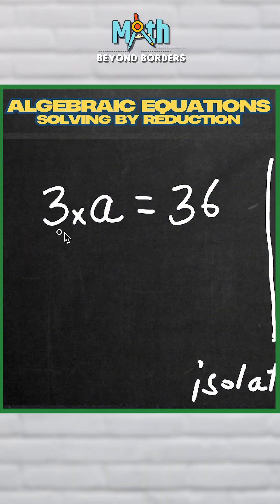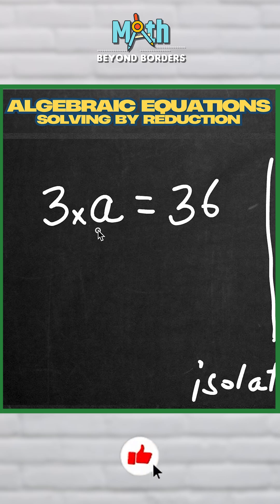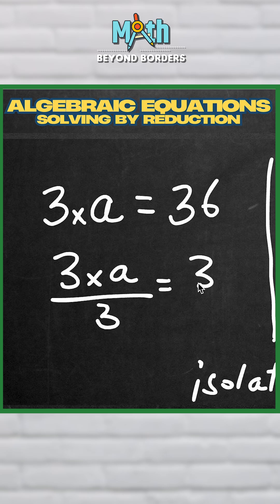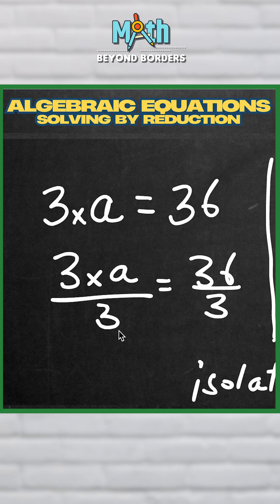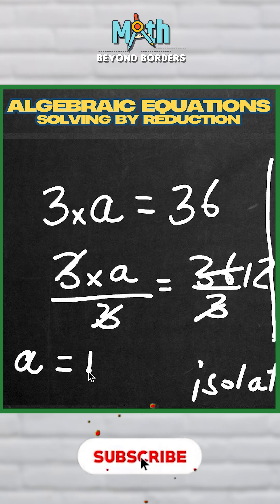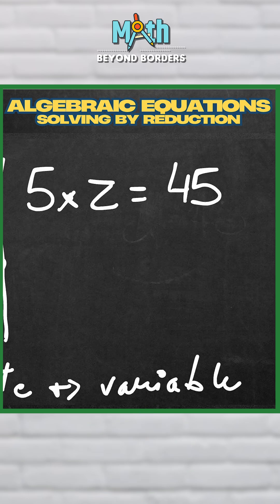Shorts - Ep16- Algebraic Equations - Reduction Method - MBB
Welcome to our Math Beyond Borders!

In this Short video, we break down the basics of algebraic equations using the Reduction Method—no complex jargon, just clear and simple explanations. Whether you're a student new to algebra or just need a quick refresher, this video will help you grasp how equations work and why they matter in mathematics.